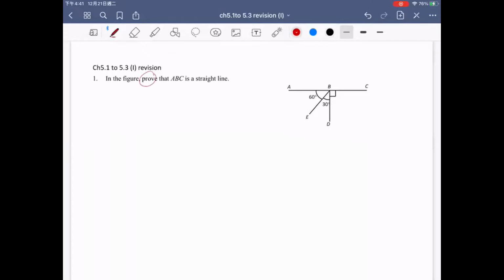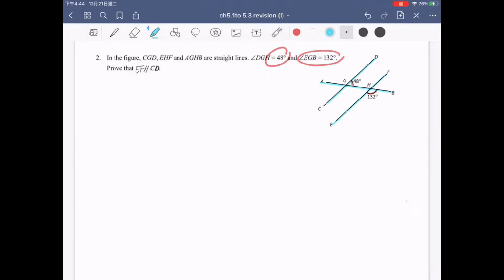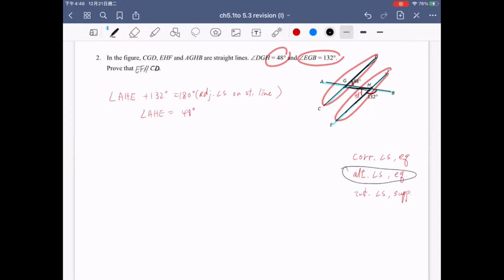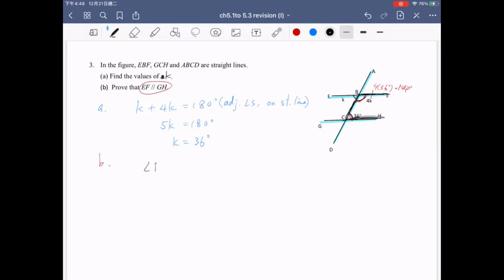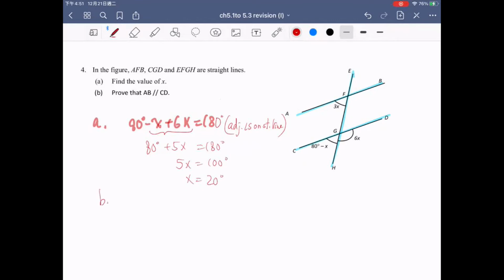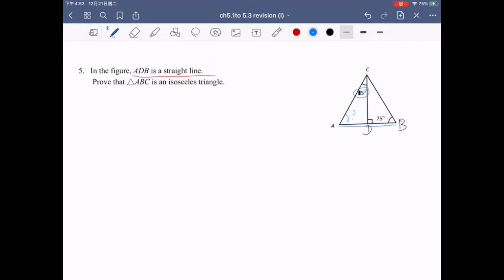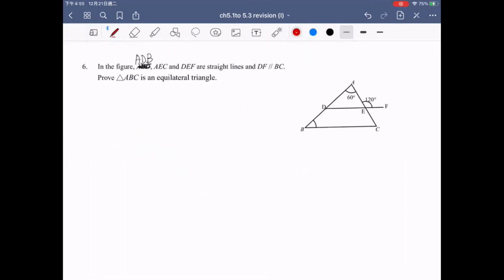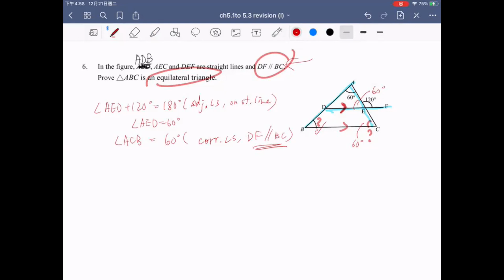F2 Math ch5.1 to 5.3(i) (prove straight line, parallel lines and isos. triangle )revision (I)